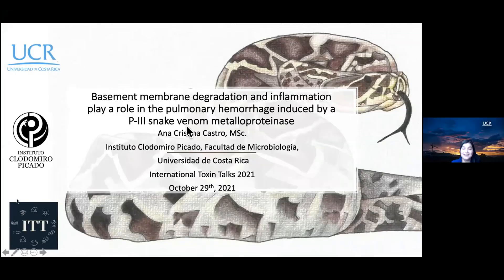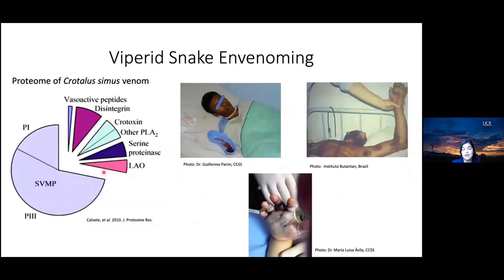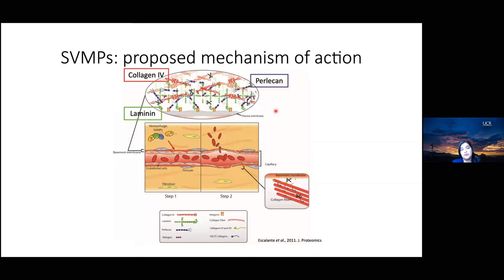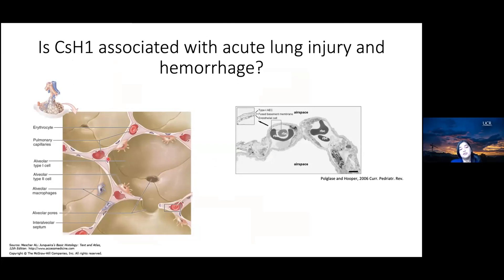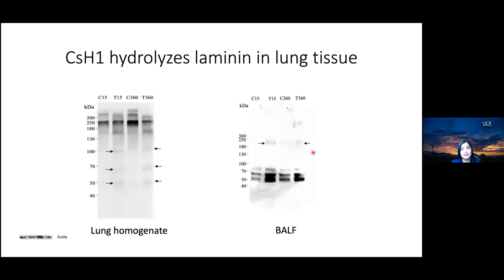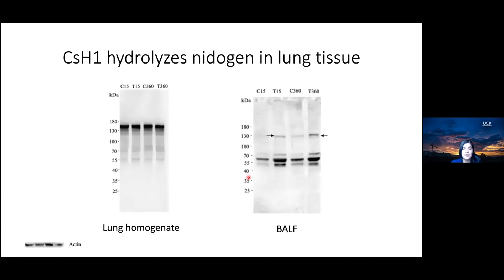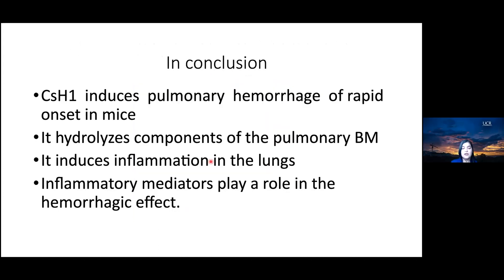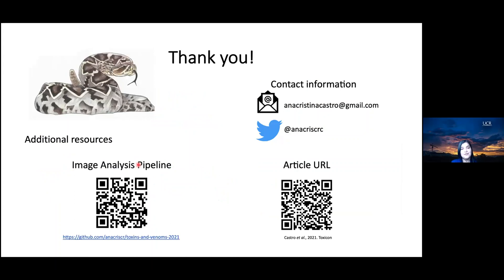Ana Cristina Castro - Basement Membrane Degradation and Inflammation in Pulmonary Hemorrhage by PIII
Ana Cristina Castro is a scientist at the Clodomiro Picado Research Institute.
Recorded on Friday, October 29th, 2021.